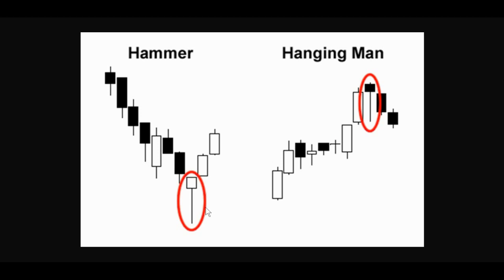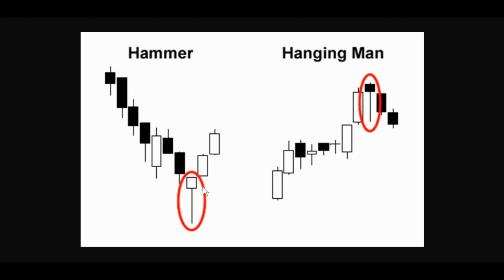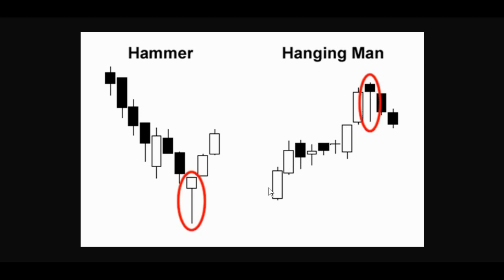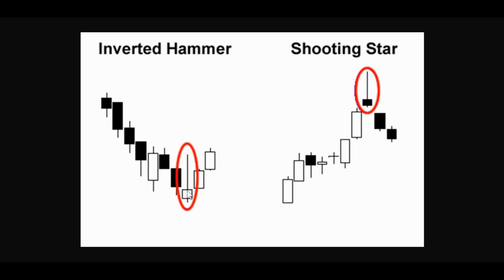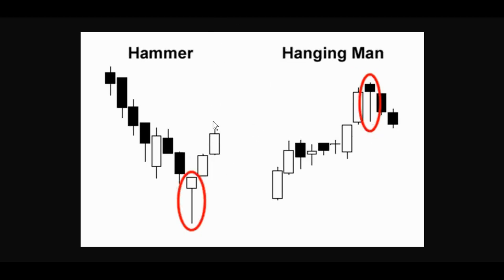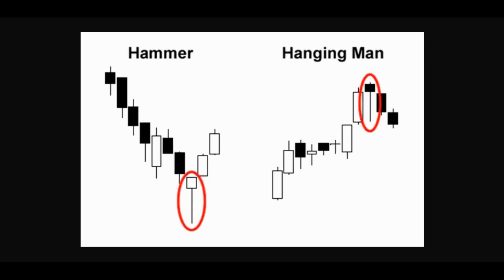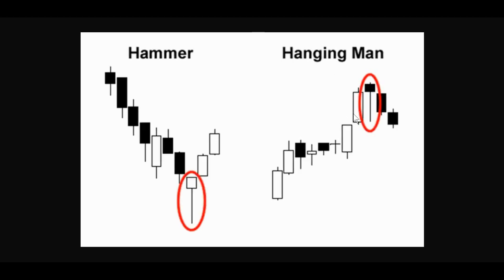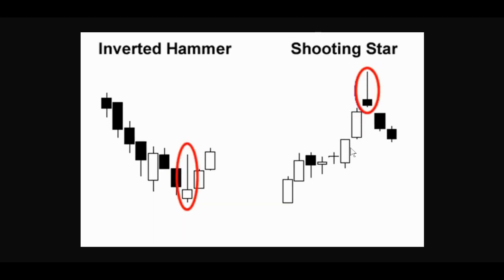Pin Bars Explained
Pin Bars Explained // Want more help from David Moadel?